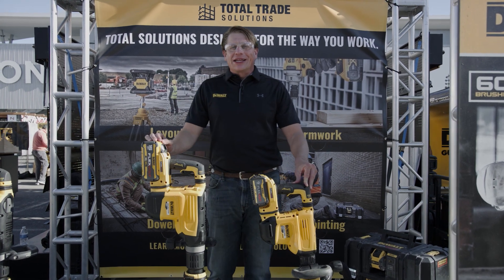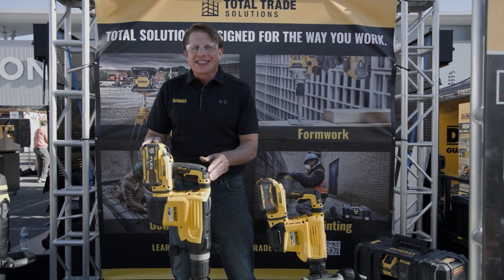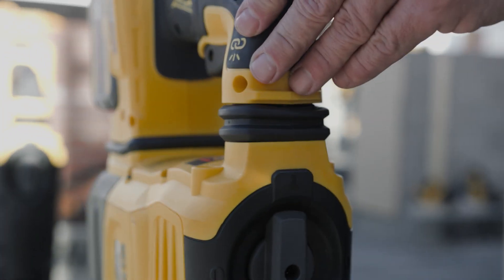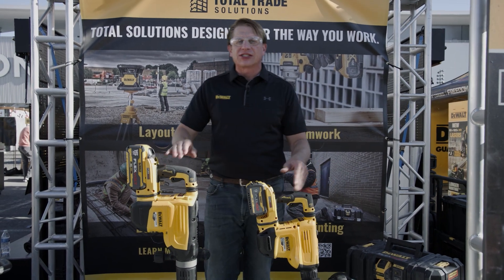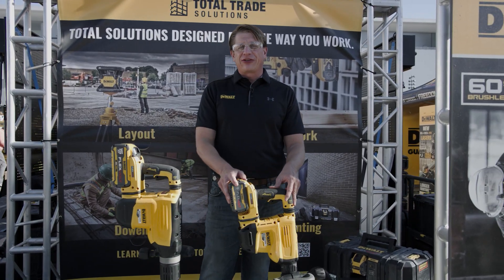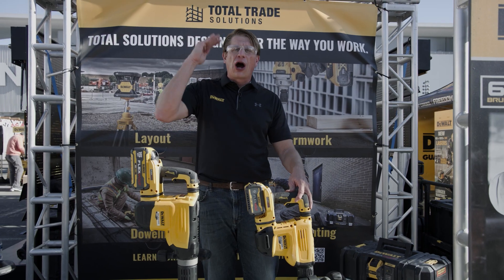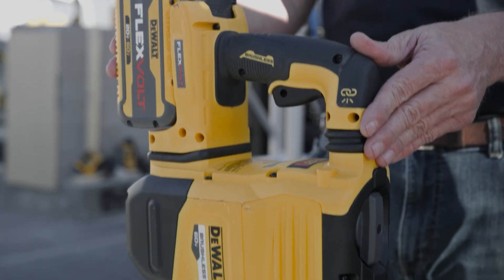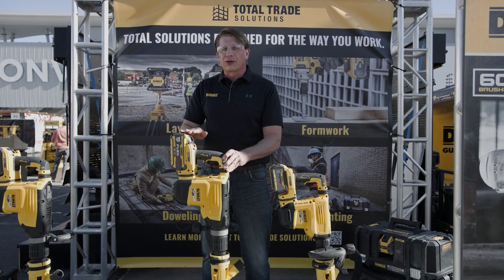DEWALT® 60V MAX* CORDLESS SDS MAX CHIPPING HAMMERS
DEWALT® is proud to introduce the brand new DCH832 and DCH892 60V MAX* Cordless SDS MAX Chipping Hammers at the 2022 World of Concrete® Event. Learn of the innovative technology implemented in these tools, including the new DEWALT® WIRELESS TOOL CONTROL™ feature and more.